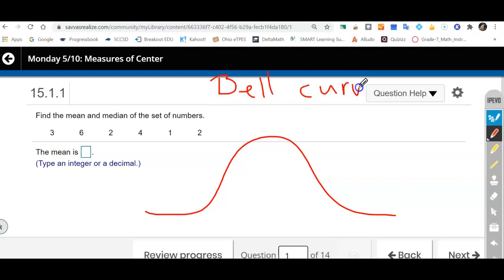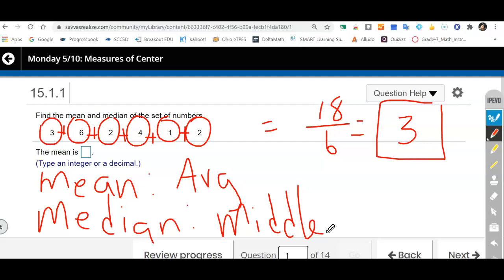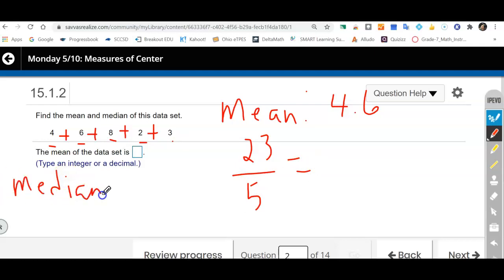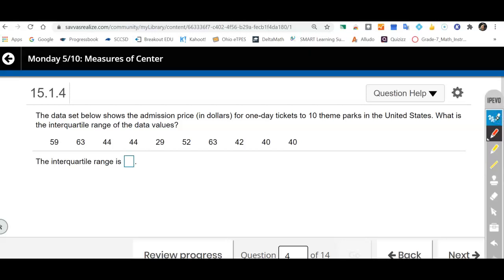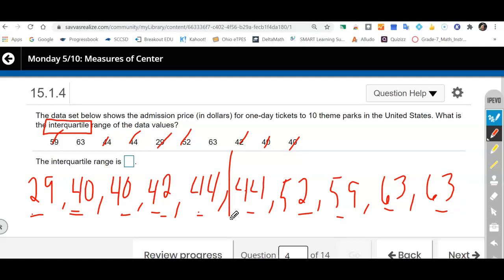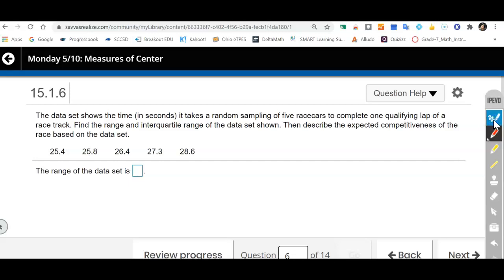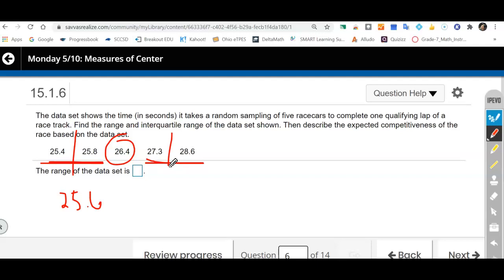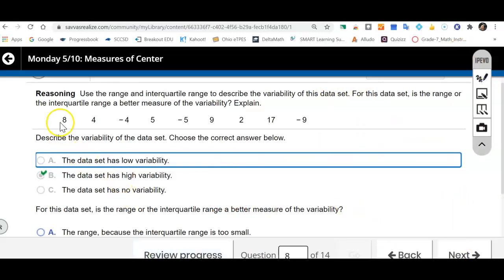Monday 5/10: Measures of center